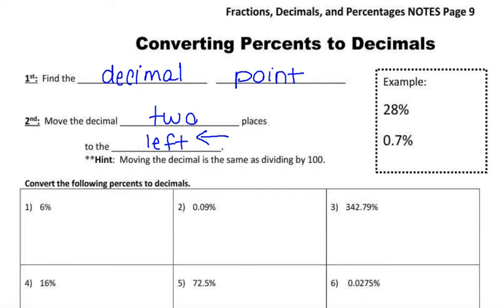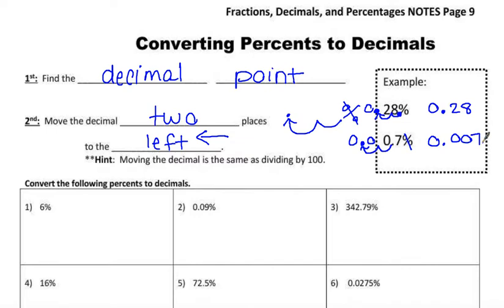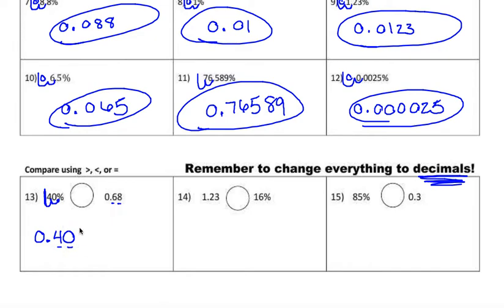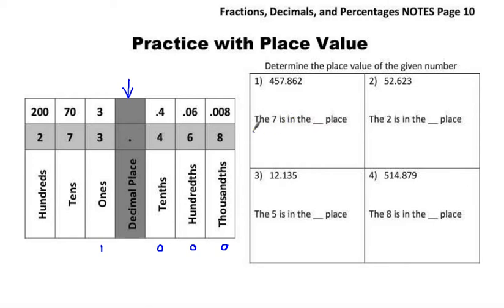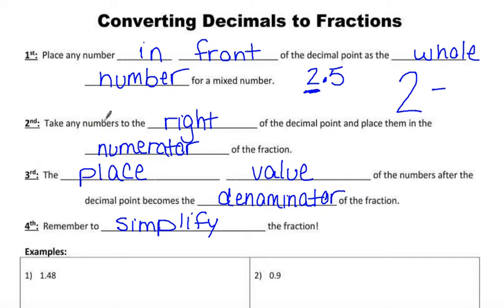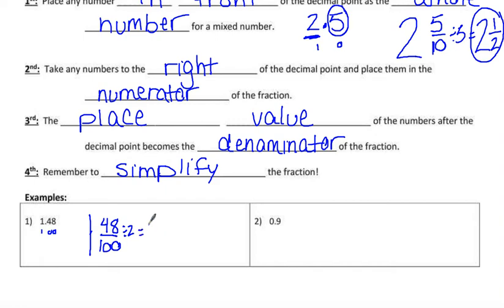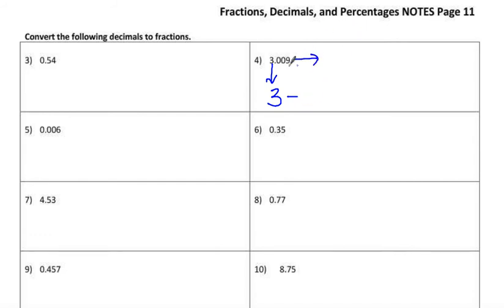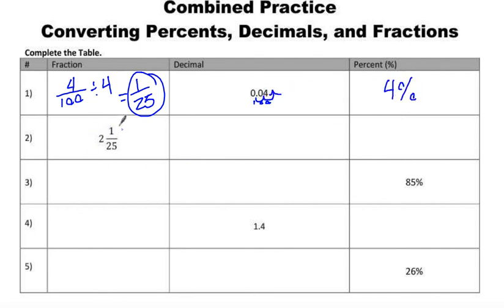M6 2-2: Video 2: Day 2 FDP Conversions